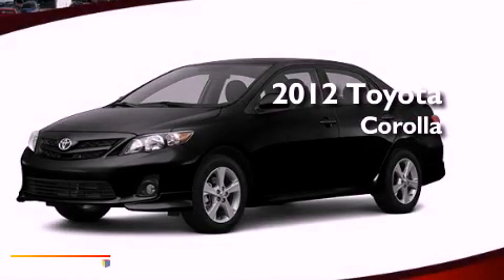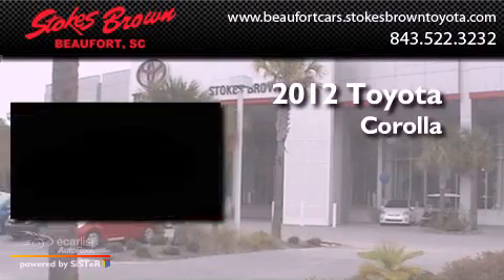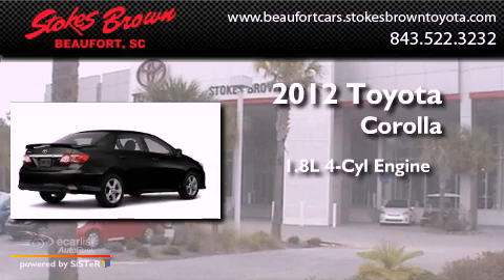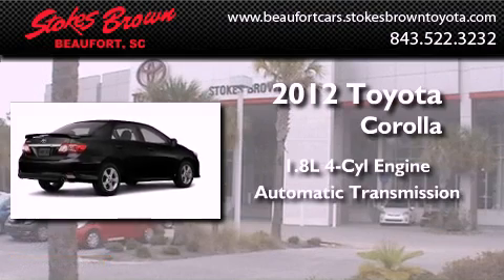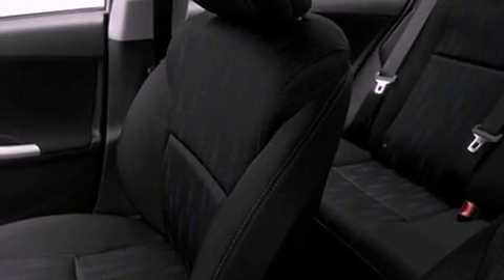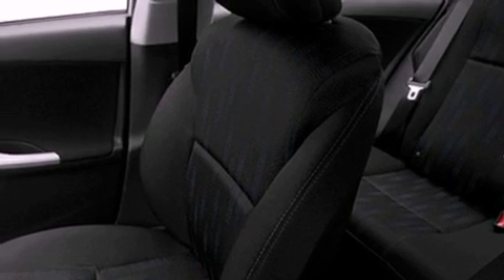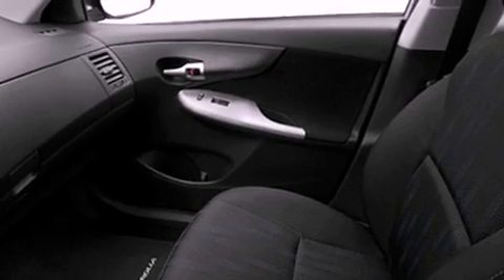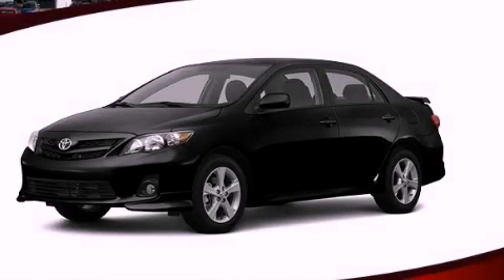2012 Toyota Corolla Beaufort SC 29906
Year : 2012
 Make : Toyota
 Model : Corolla
 Engine : 1.8L DOHC SFI 16-valve VVT-i I4 engine
 Trans . : Automatic
 Exterior : Black
 Miles : 24
 Interior : Other